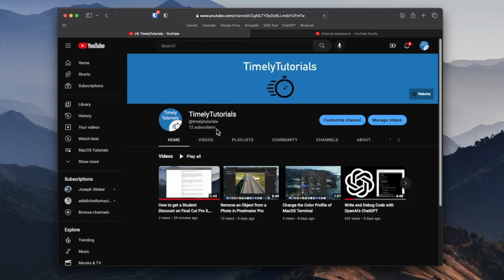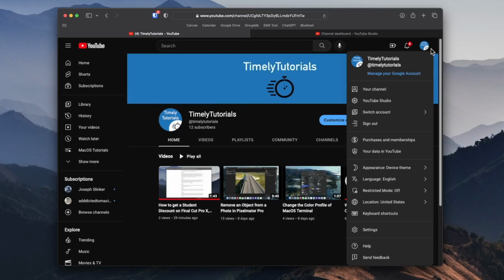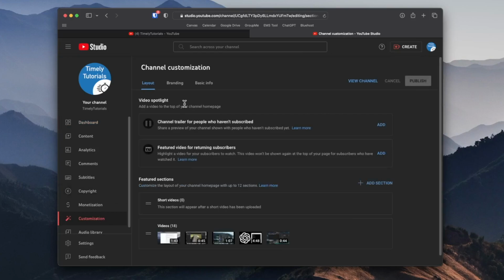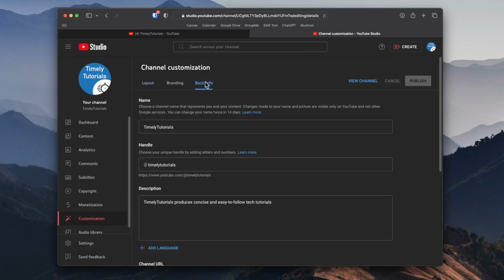How to Change your YouTube Handle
This video covers how to change the handle for your YouTube handle.